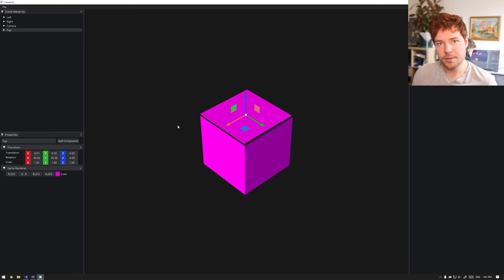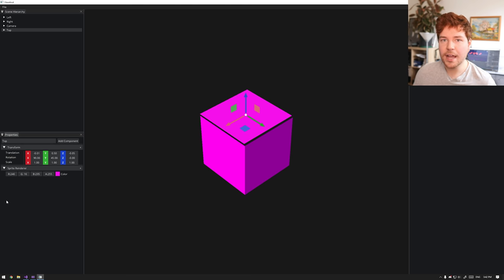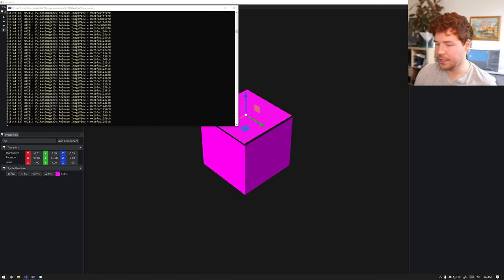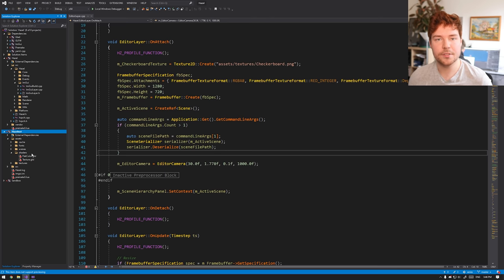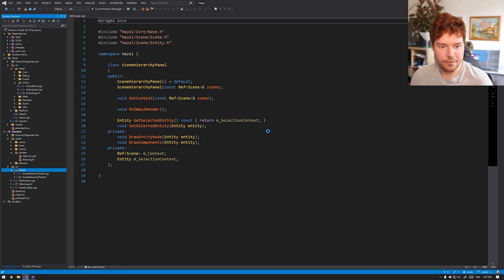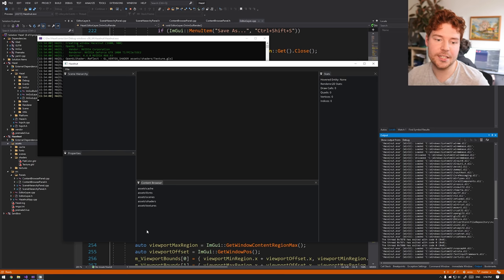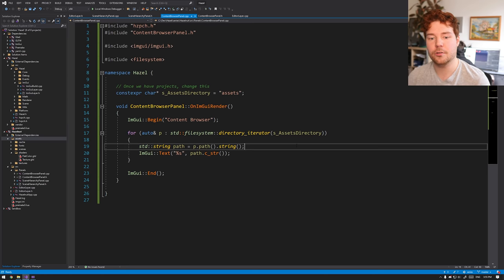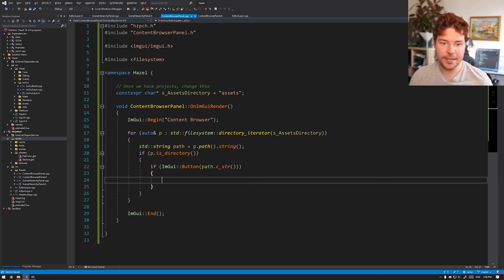Content Browser/Asset Panel // Game Engine series